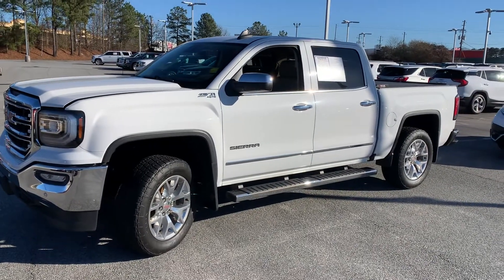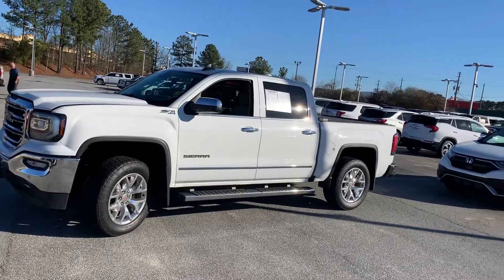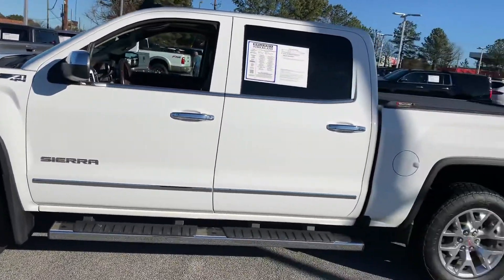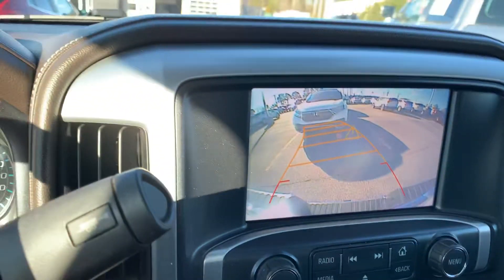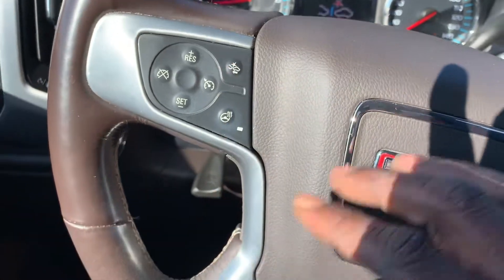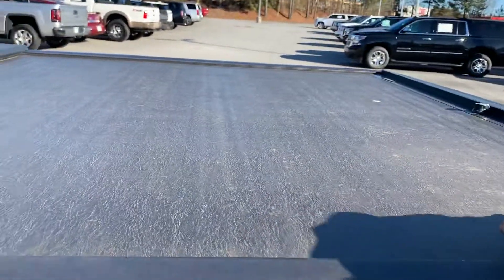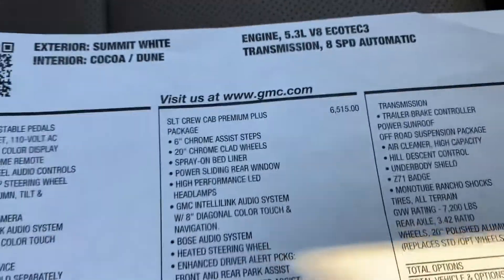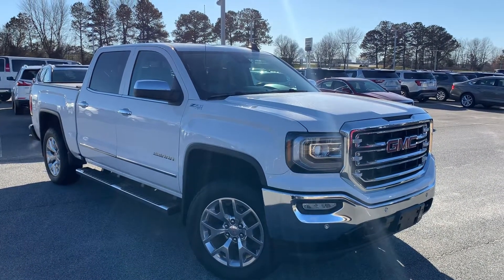2017 GMC SIERRA SLT 4WD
Summit white with black leather
85k miles
Z71 Package
Navigation
Sunroof
Heated/Cooling seats
Back up camera
Tonneau cover
Tow package
Memory seats